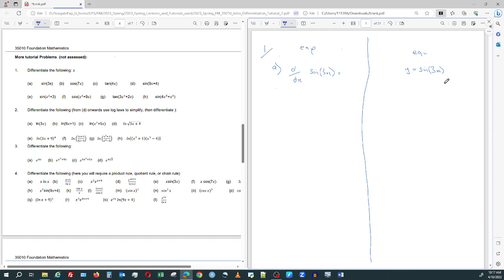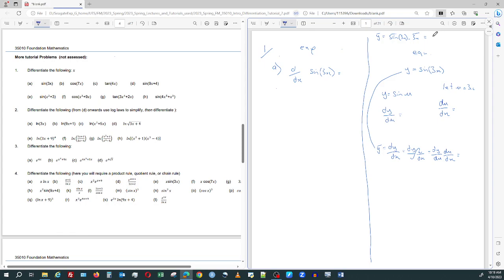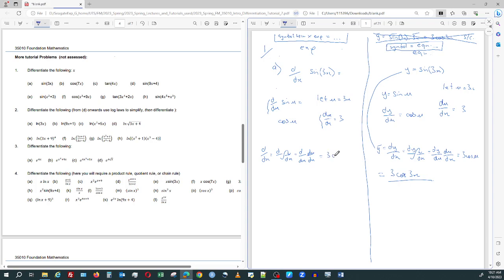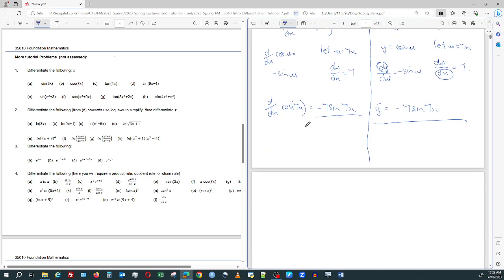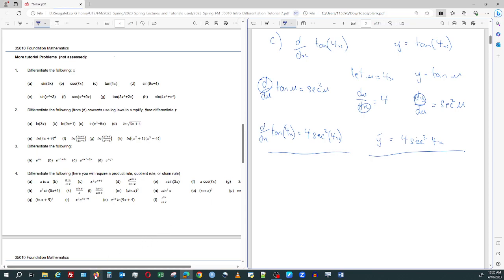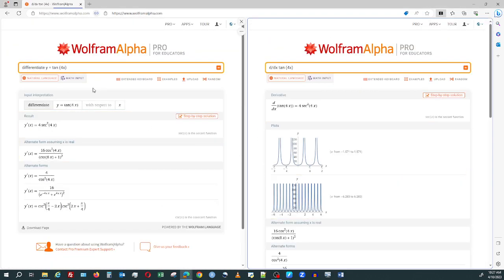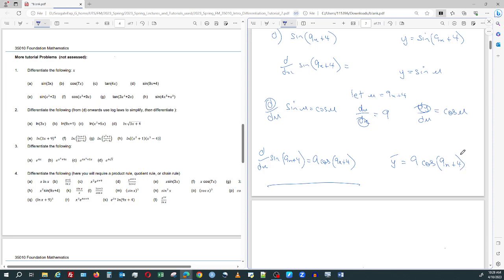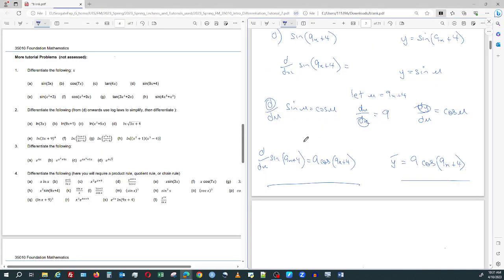2023 Spring FM 35010 Intro Differentiation Tutorial 7 part 5